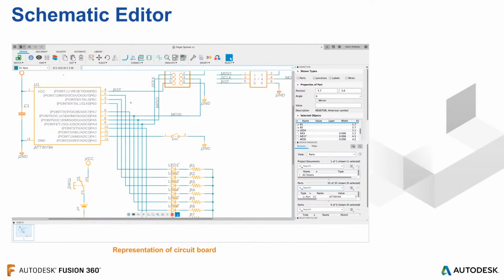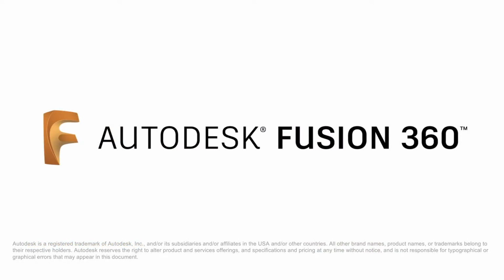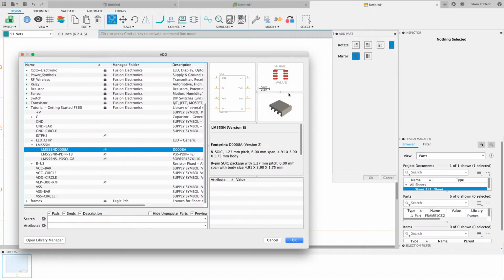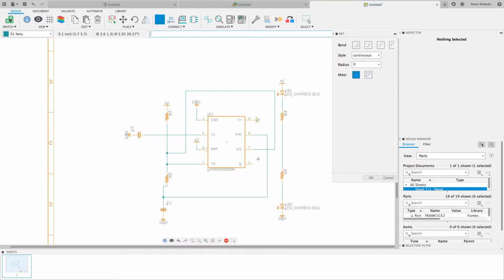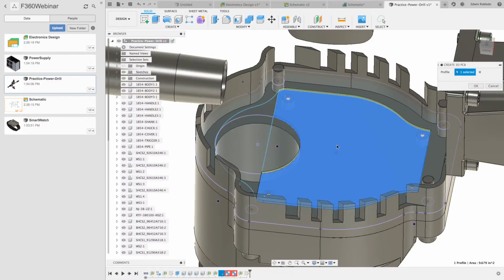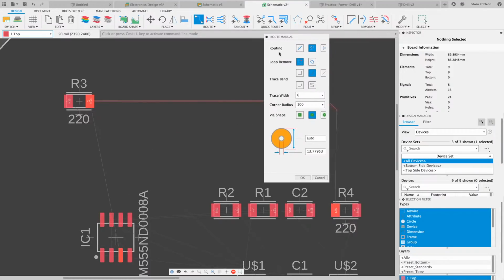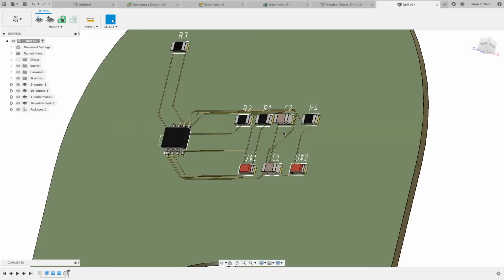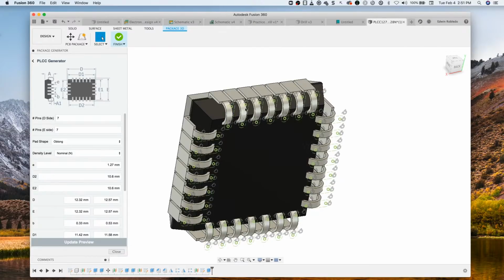360 LIVE: Introduction to Fusion 360 Electronics with Edwin Robledo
This stream will be an introduction to Fusion 360, specifically for Electronic designers. Expect to learn how to access and use the schematic and circuit board editor in the new electronic workspace. We're thrilled to bring you this special event --with more planned for this month-- taught by a seasoned ECAD veteran, Edwin Robledo. Hope to see you there!